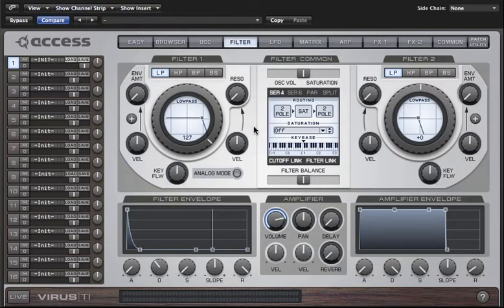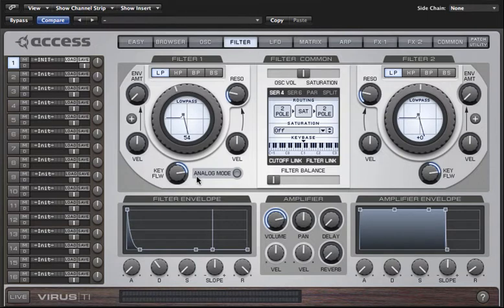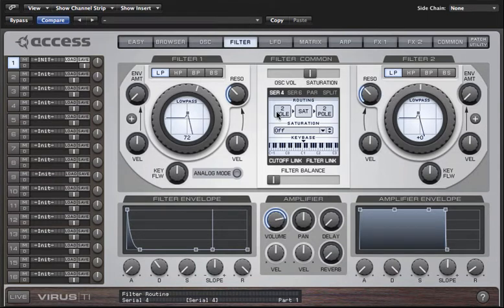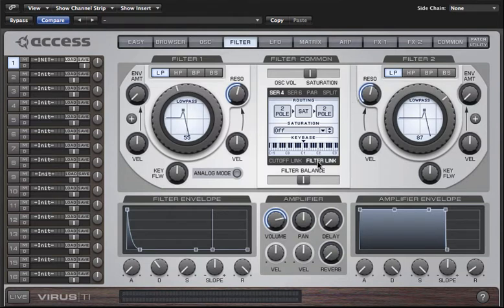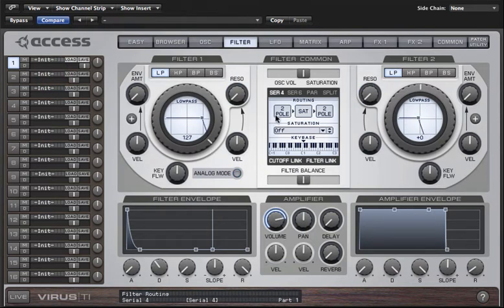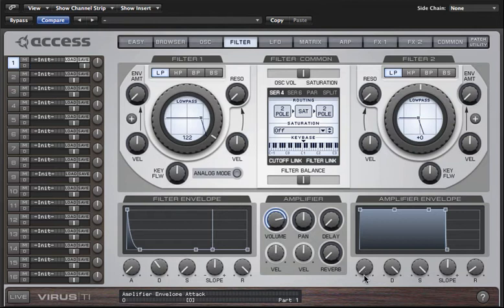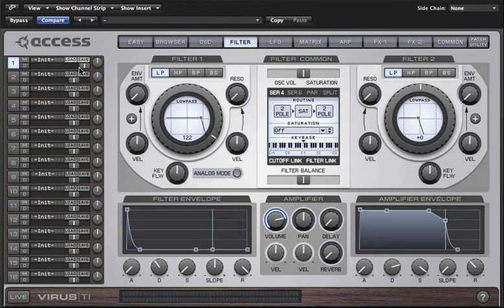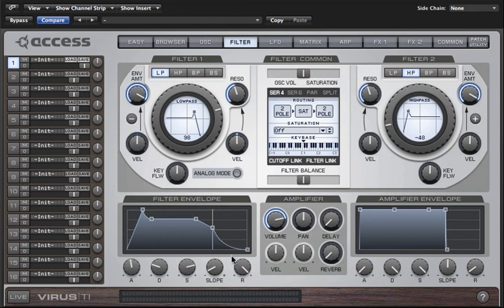Access Virus Filters and Envelopes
Filters and Envelopes in the Access Virus TI Desktop, Polar and Snow